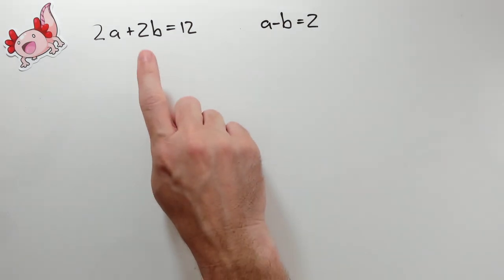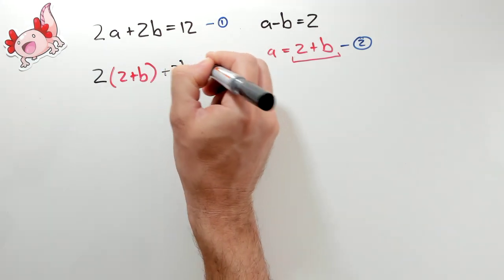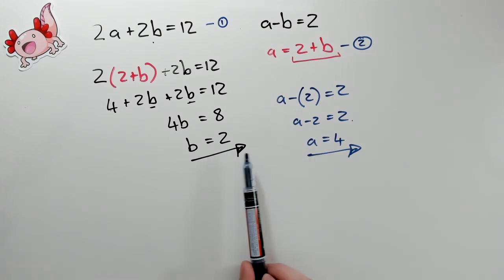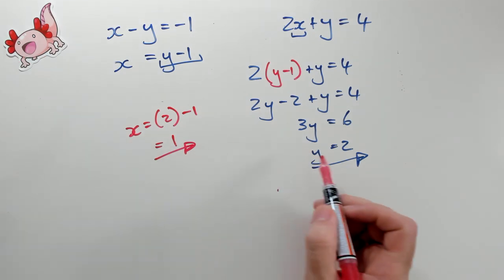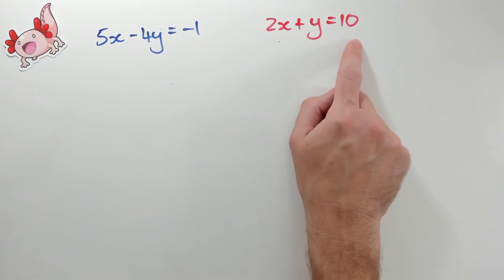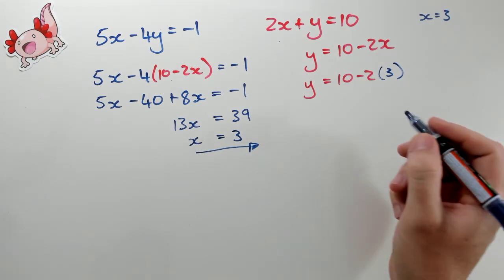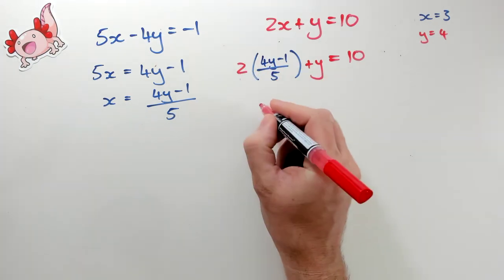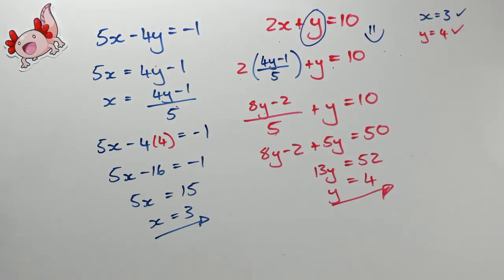How to Solve Simultaneous Equations by Substitution (easy-ish)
In this video we'll look at how to solve Simultaneous Equations Algebraically by using the Substitution method.